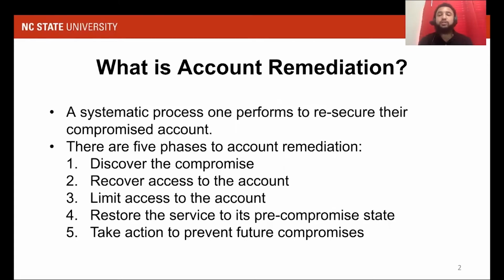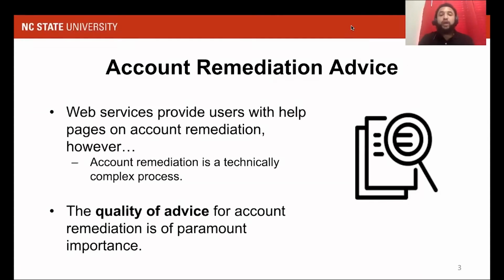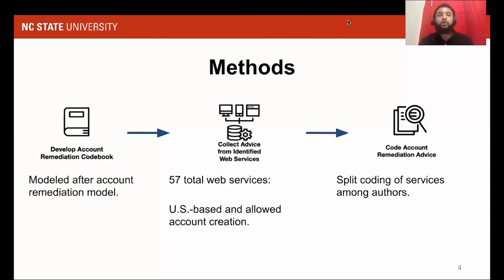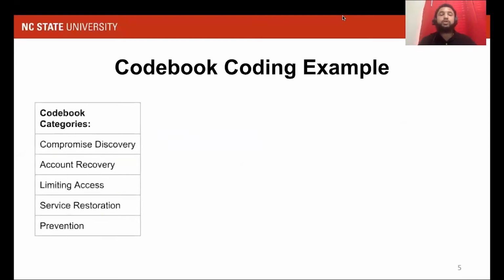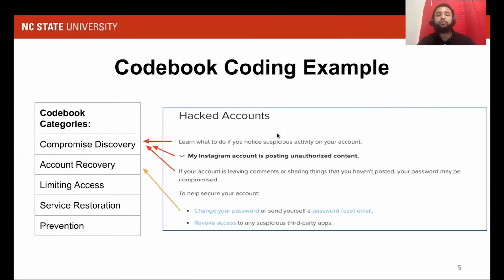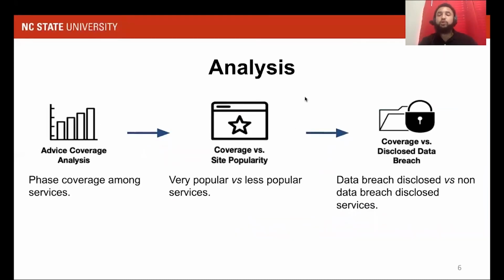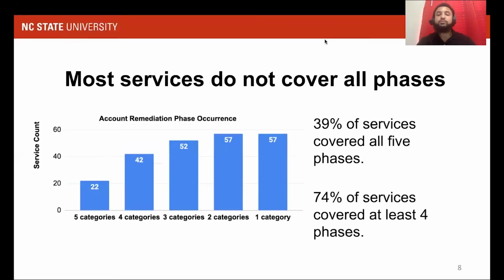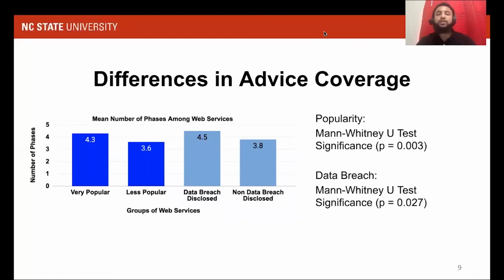SOUPS 2021 - Investigating Web Service Account Remediation Advice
Lorenzo Neil, Elijah Bouma-Sims, and Evan Lafontaine, North Carolina State University; Yasemin Acar, Max Planck Institute for Security and Privacy; Bradley Reaves, North Carolina State University

Online web services are susceptible to account compromises where adversaries gain access to a user's account. Once compromised, an account must be restored to its pre-compromise state in a process we term "account remediation." Account remediation is a technically complex process that in most cases is left to the user, though some web services provide guidance to users through help documentation. The quality of this account remediation advice is of paramount importance in assisting victims of account compromise, yet it is unclear if this advice is complete or suitable. In this paper, we analyze account remediation advice from 57 popular U.S.- based web services. We identify five key phases of account remediation, use this five-phase model to develop a codebook of account remediation advice, then analyze topic coverage. We find that only 39% of the web services studied provided advice for all phases of account remediation. We also find that highly-ranked websites and sites with a previously disclosed data breach have more complete coverage than other sites. Our findings show that account remediation should be more carefully and systematically considered by service providers, security researchers, and consumer advocates, and our detailed analysis will aid in creating better guidelines for users and services.